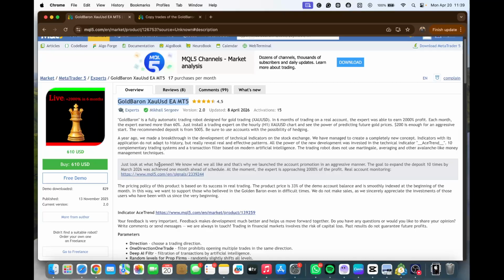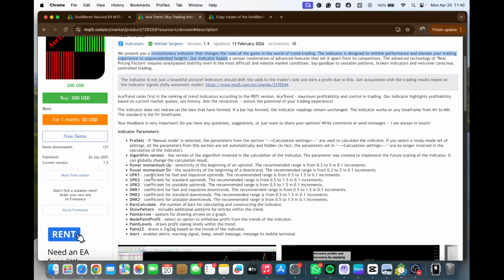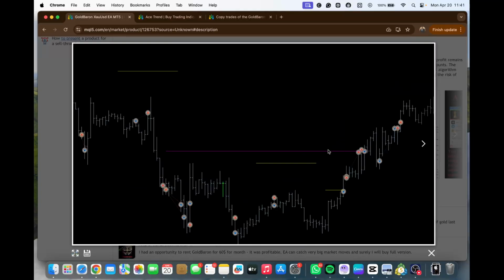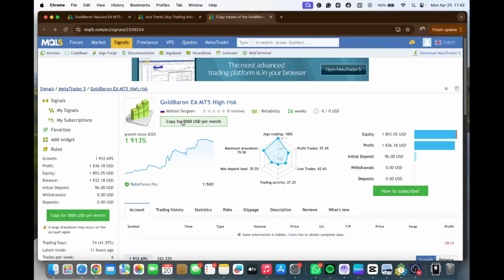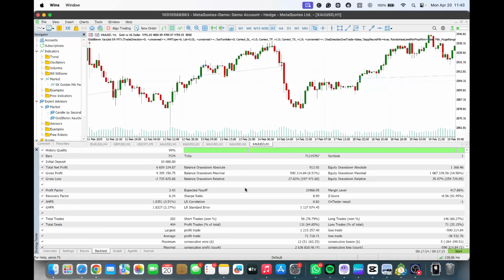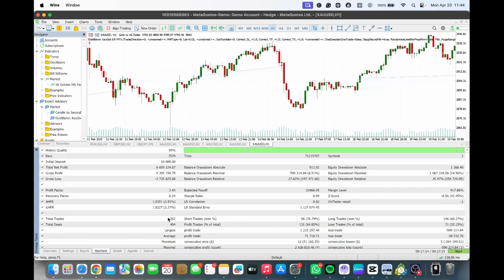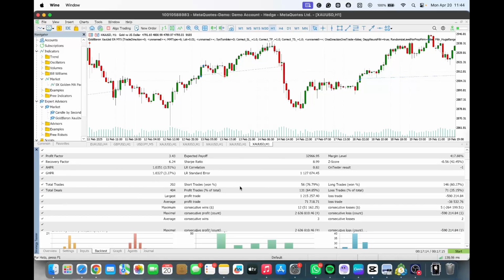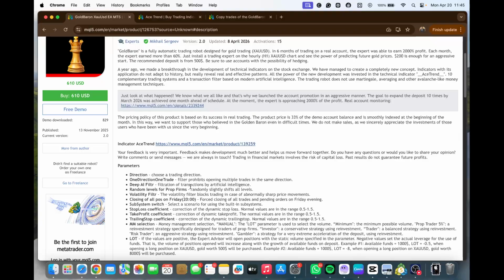GoldBaron XAUUSD EA MT5 Review – 2000% in 6 Months? Honest Test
GoldBaron XAUUSD EA MT5 promises massive gains on gold — nearly 2000% profit in just 6 months on a real account. But does it actually deliver, or is it too good to be true?

In this honest review, I break down the real strategy behind it, run my own backtest, and compare the crazy claims to what really happens in live trading. Spoiler: the equity curve looks impressive in trends, but those big drawdowns tell a different story.

If you're trading gold or hunting for prop firm EAs, this one’s worth watching.
Drop a comment: Would you run GoldBaron on a live account?